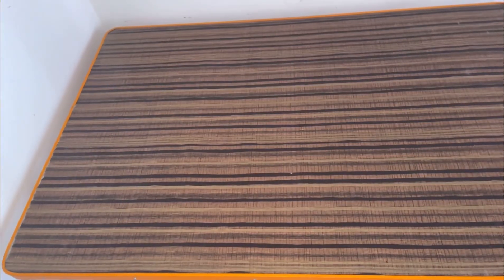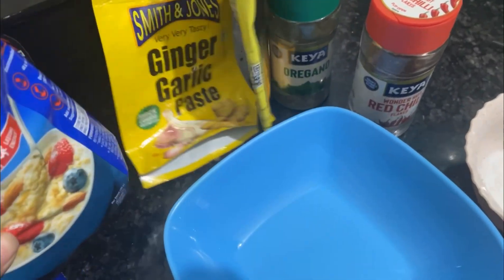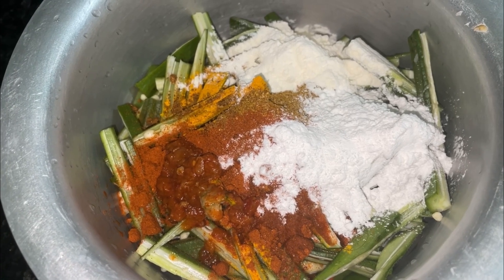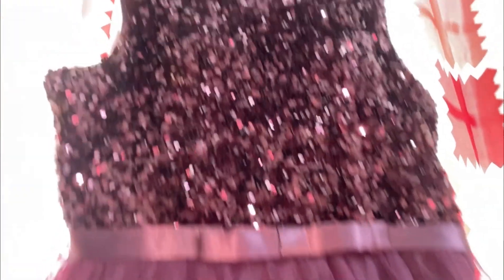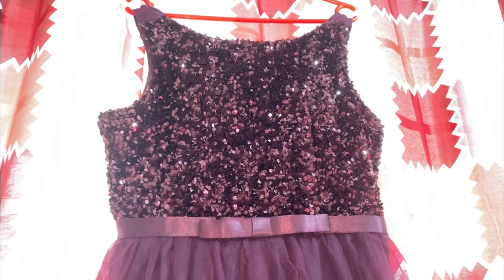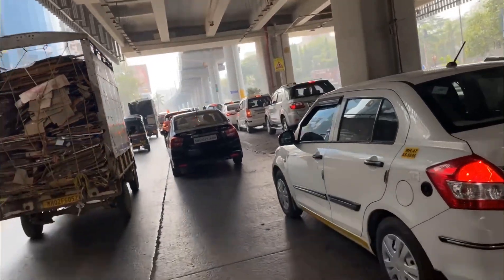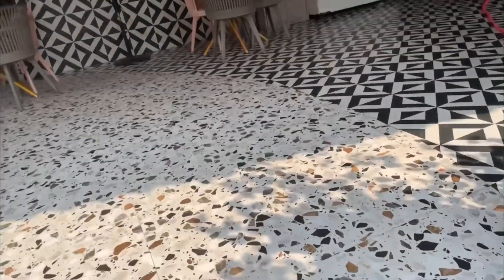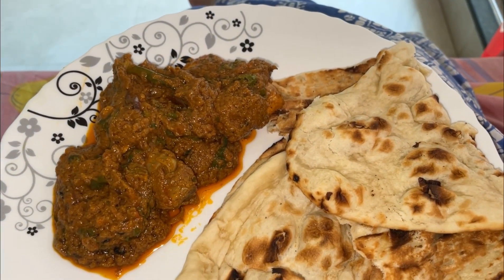Happy New Year 2024 Vlog🎉with Family♥️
You Can Watch Many of my Vlog Videos through my Playlist by just clicking on the below Link

My Daily 5 Short Videos Will be On Youtube at:
21:30pm

My Daily Vlog Videos will be on YouTube at:
09.00am

My Live interaction with my YouTube Family will be:
Every Wednesday at 19:00pm

For the Best Comment of the Month will be on
Every 09th of the month

Much needed Love ❤️ and Support from all you Guys

Love you all ♥️My Youtube Family ♥️